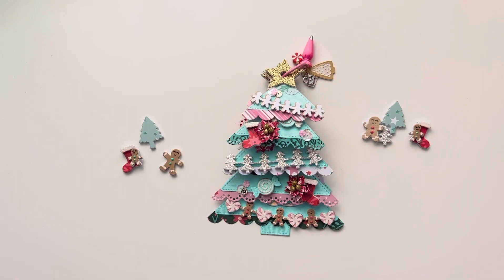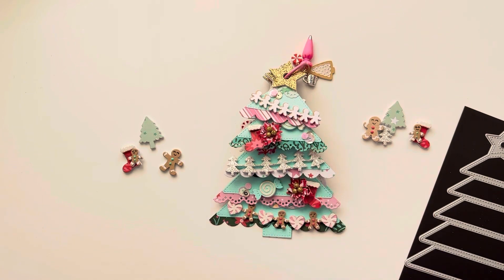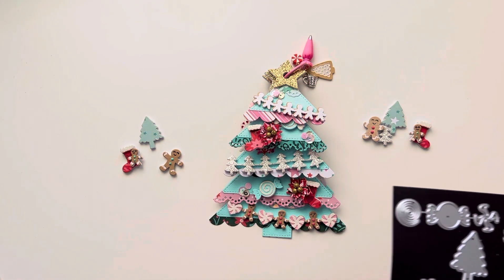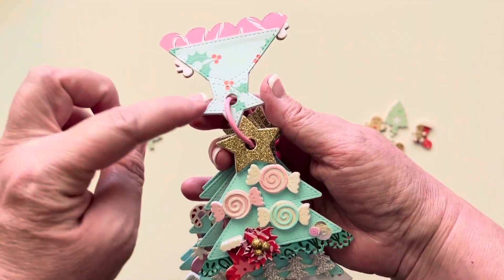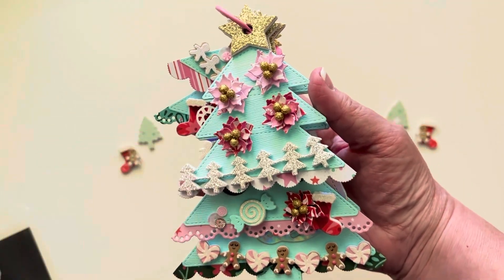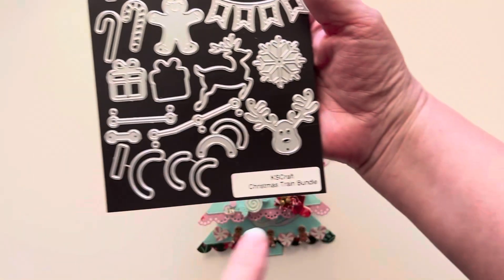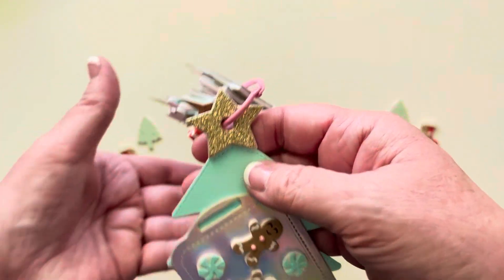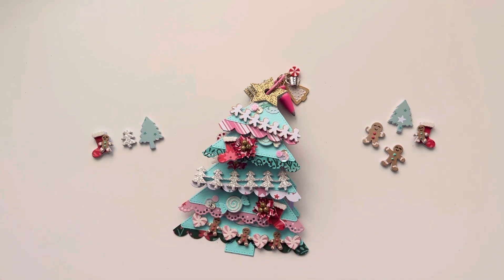Christmas Tree Mini Album + KSCraft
Welcome! Sharing this fun “waterfall” embellishment book using an idea from Hannah at KSCraft.

Check out her KSCraft August 2023 Release and you can see her version of this. It’s so cute!!

KSCraft Dies Used:

Christmas Tree Mini Album
Christmas Garlands
Cute Scooter
Tiers Tray Christmas Add-On
Slimline Christmas Train
Gingerbread Man Mini Album